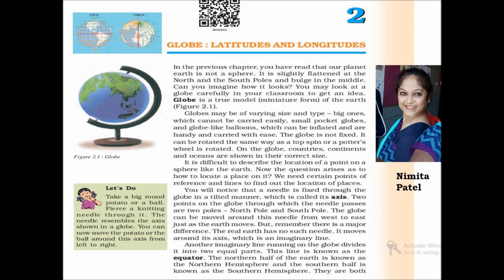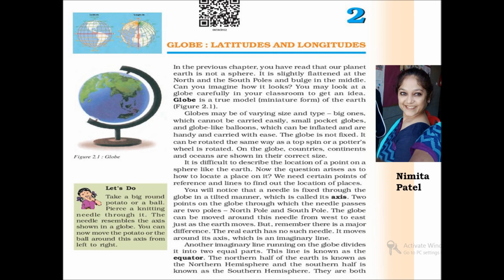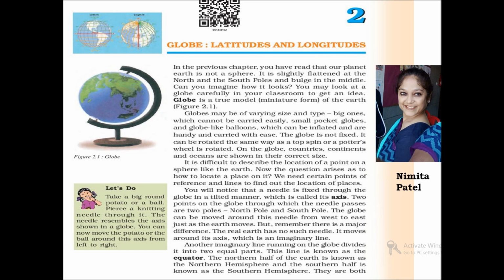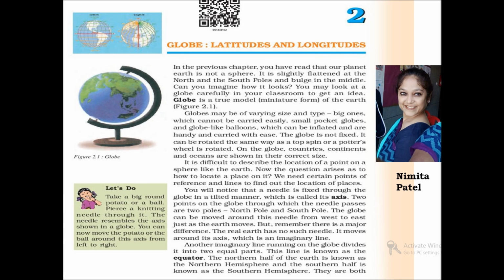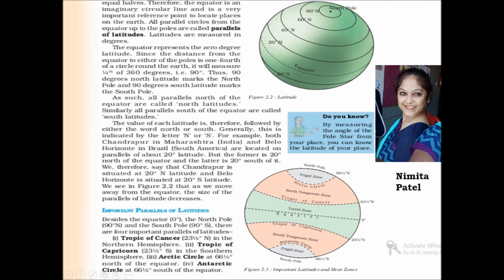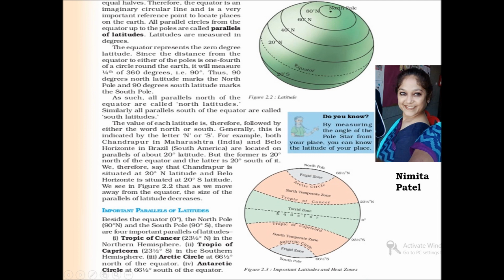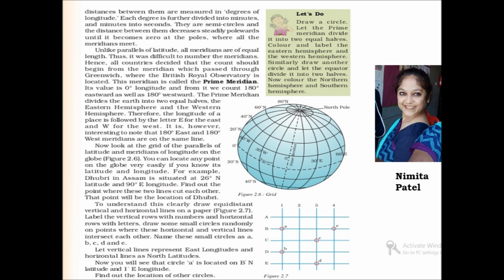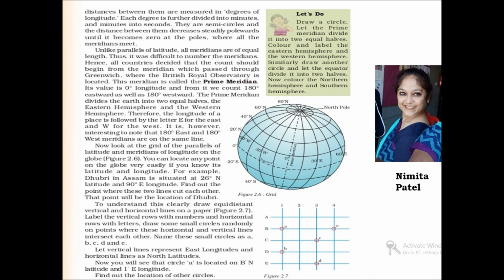class 6 Subject-SS (geography) Topic ch 2 part 1 Nimita Patel